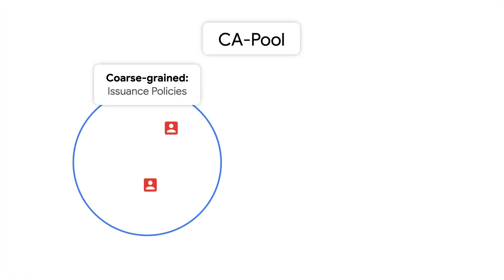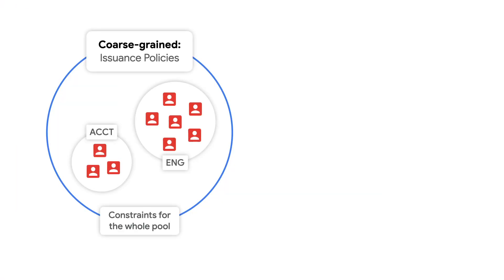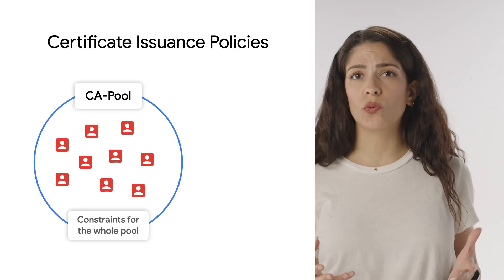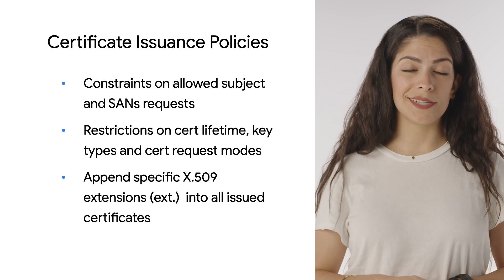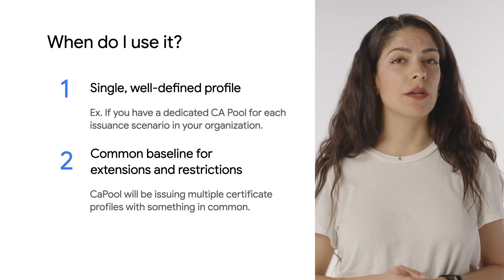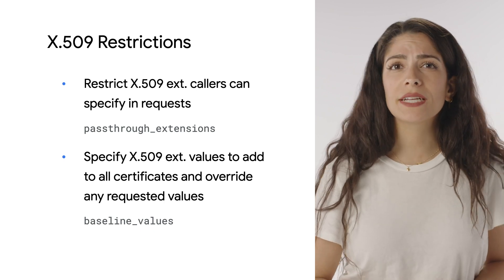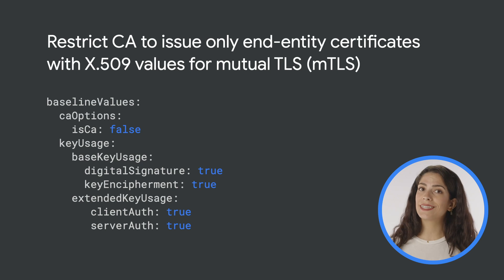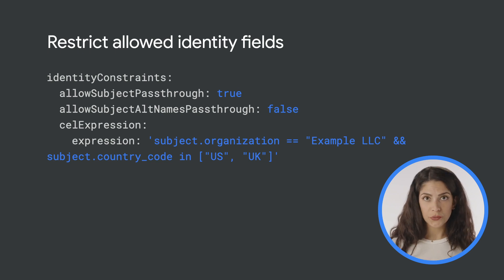Policy controls for CAS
Are one-size-fits-all policy controls not working? Policy controls enable you to control the type of certificates that your CaPool can issue! In this episode of Certificate Authority Service, we cover the two types of policy controls (coarse-grained and fine-grained), then focus on coarse-grained aka issuance policies. Watch to learn all about policy controls for CAS!

Chapters:
0:00 - Intro
0:11 - What are policy controls?
1:55 - What are Certificate Issuance Policies?
2:54 - When should you use a Certificate Issuance Policy?
4:15 - Supported issuance policy restrictions
4:54 - Understanding baseline_values
5:14 - Restricting CA to issue only end-entity certificates
5:35 - Restricting allowed identity fields
6:31 - Wrap up